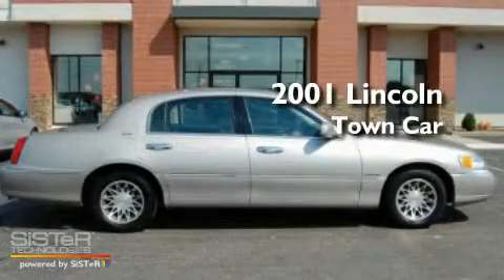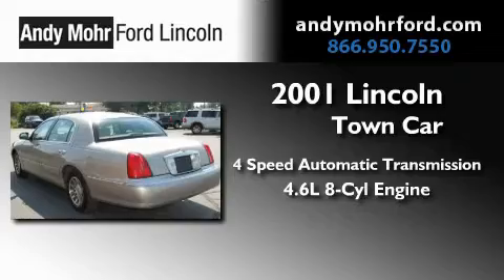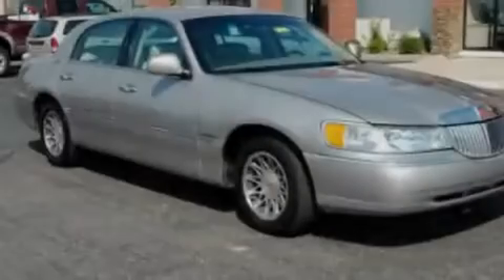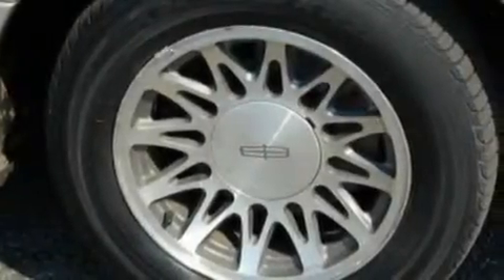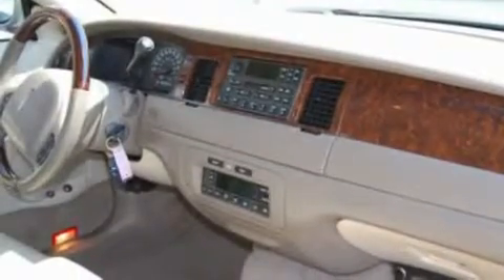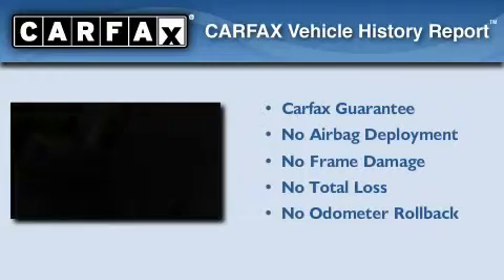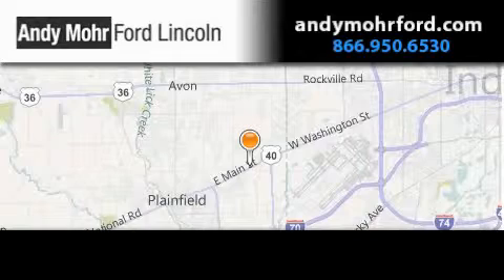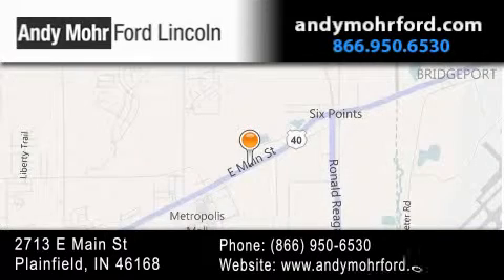2001 Lincoln Town Car Indianapolis IN 46168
Year : 2001
 Make : Lincoln
 Model : Town Car
 Engine : 4.6L V8
 Trans . : AUTO 4SPD
 Exterior : Gold
 Miles : 171,480
 Interior : Light Parchment
 Stock : P6355A

 2713 E. Main Street